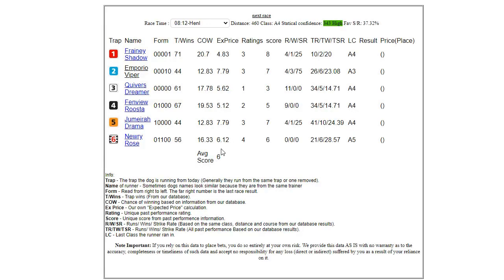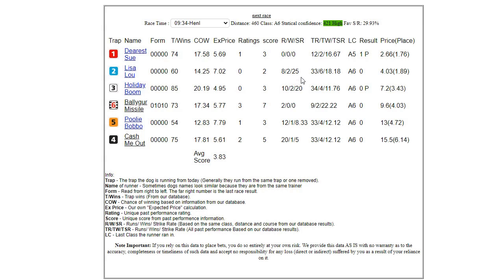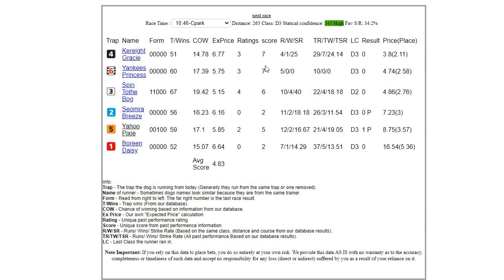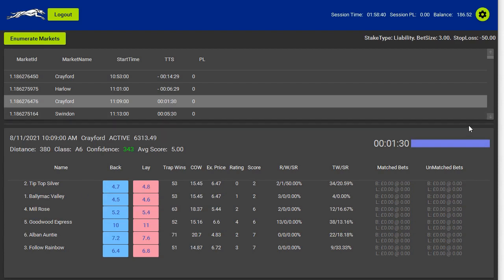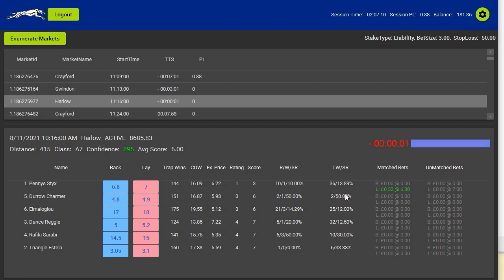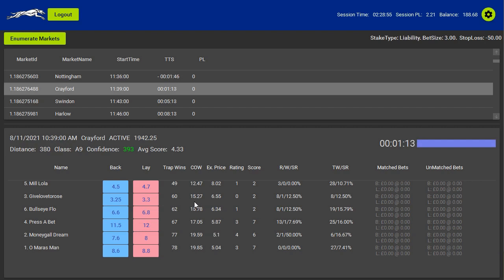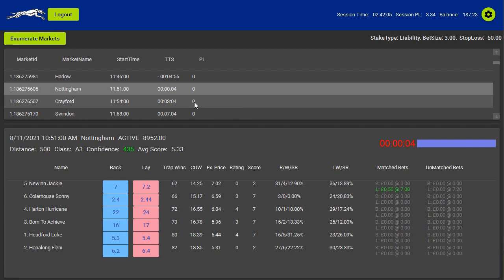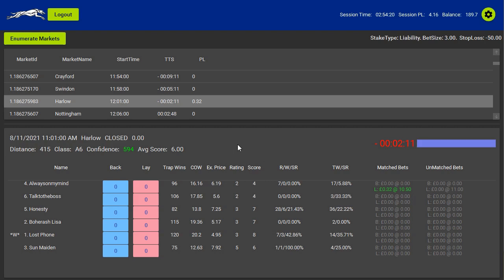Betfair 5 Greyhound Race Strategy | Live software use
So in this Betfair Greyhounds strategy I show how to use this "5-step" simple method using Liability staking on lay selections.
You can build up your potential 1 point return over 4 to 6 races.
Simply using the Greyhound Racecard Software to find the selections
Many members have come together with different ideas to give you the Betfair system in this video.

Malcolm